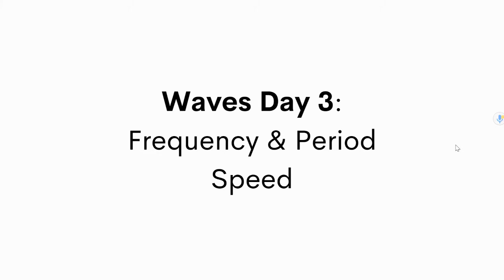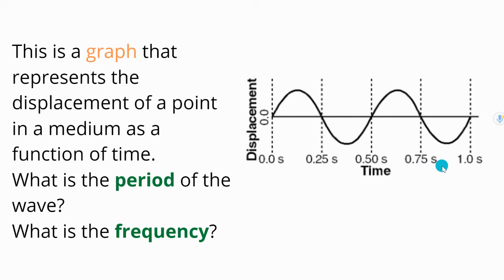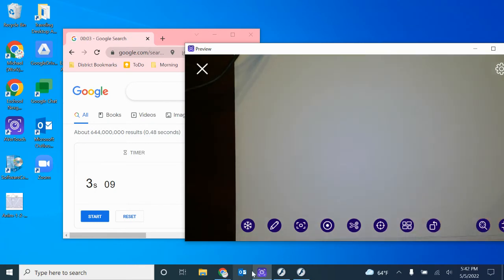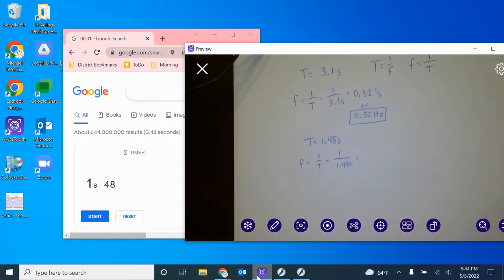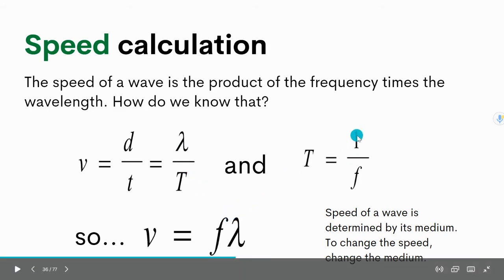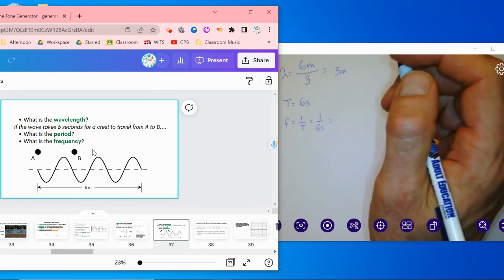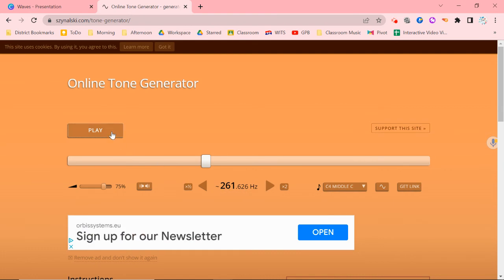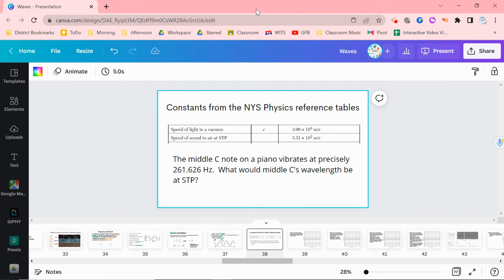Waves - Frequency, Period and Speed